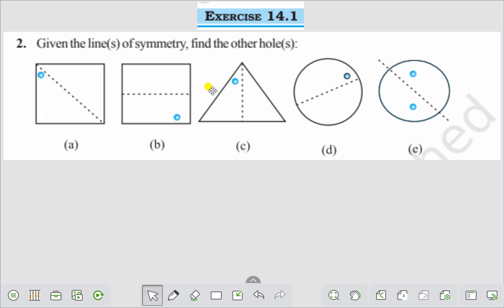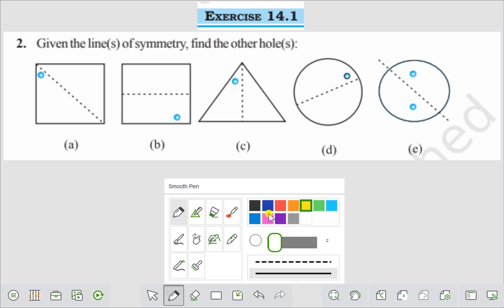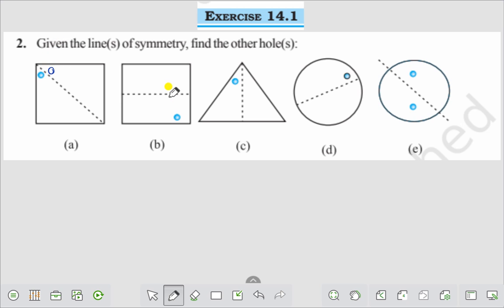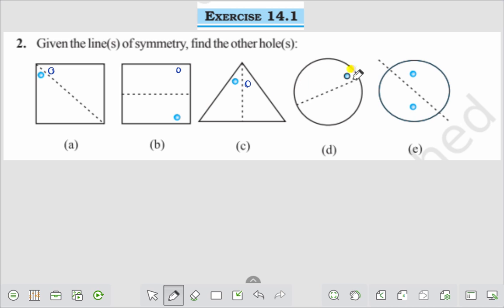EX- 14.1 ,Q.NO- 2 CH-14,CLASS-7 , SYMMETRY,MATHS,NCERT,CBSE